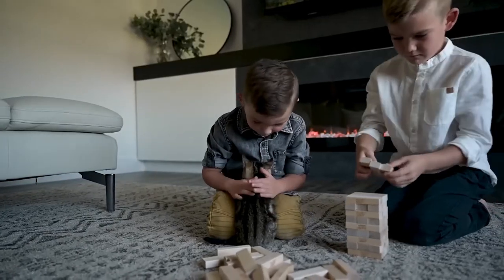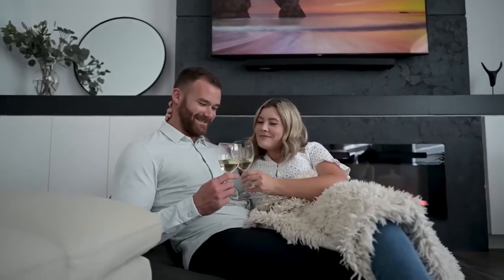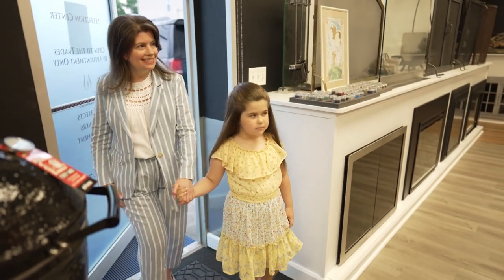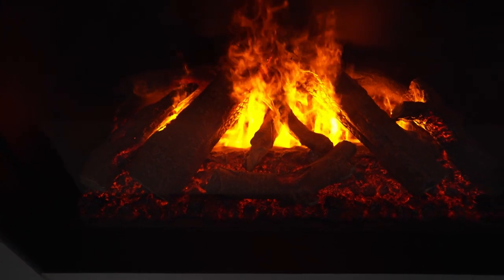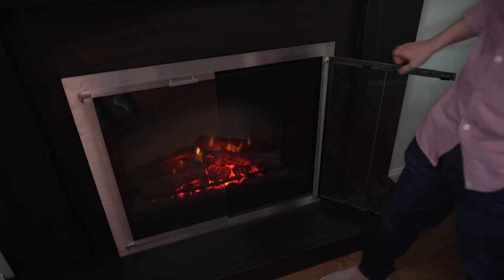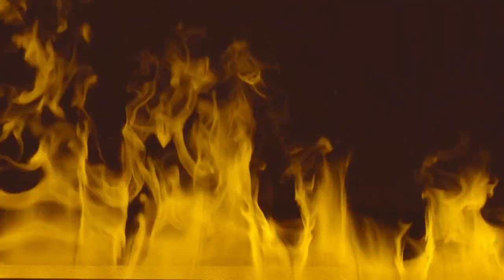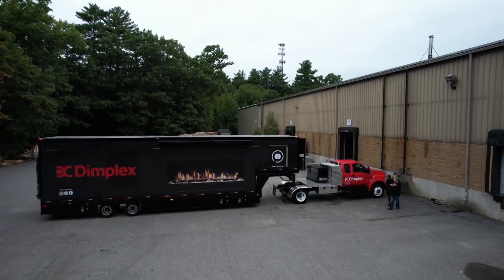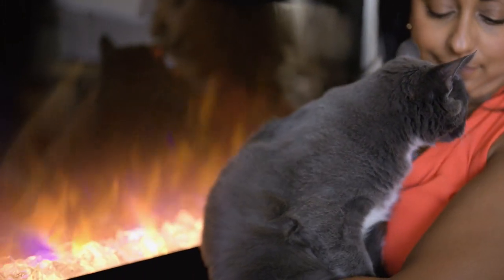Dimplex Fireplaces: A Sustainable Way of Elegance | Designing Spaces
Dimplex partnered with Designing Spaces, an award-winning home improvement show that airs on Lifetime TV, to educate homeowners on the features and benefits of Dimplex electric fireplaces.